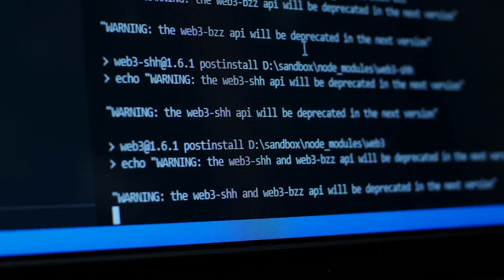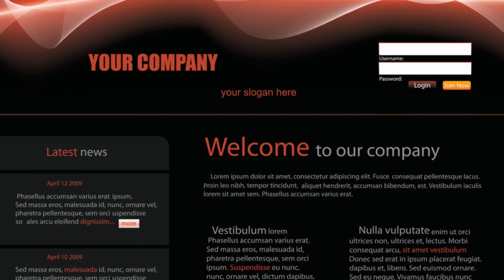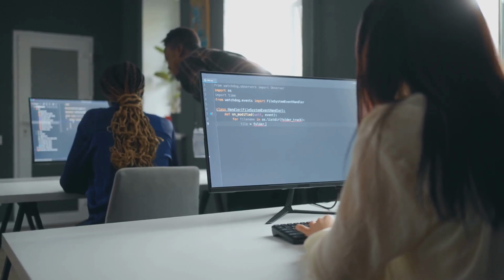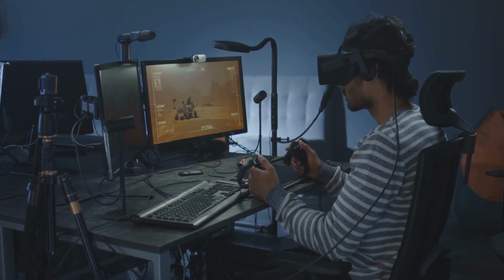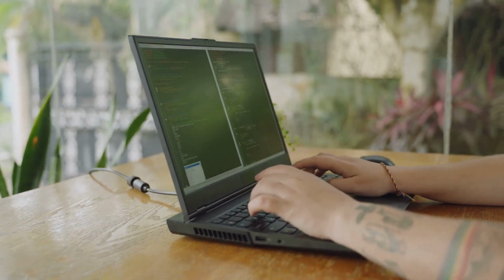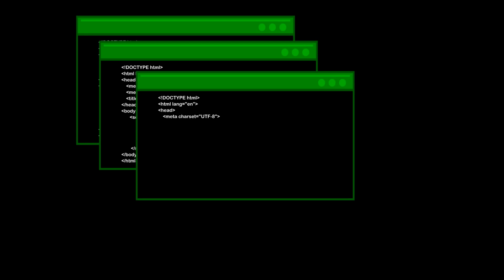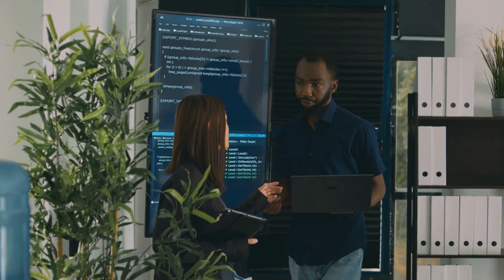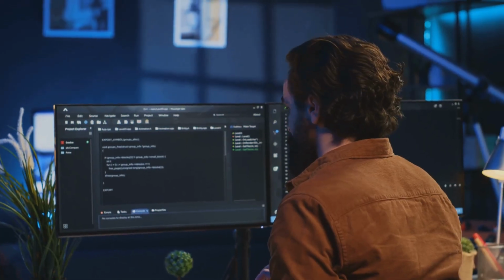Legendary React Three Fiber(R3F) in Your Nextjs App! 2025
Want to add 3D graphics to your Next.js projects? In this tutorial, we’ll dive into React Three Fiber (R3F) and show you how to seamlessly integrate 3D elements into your React applications. Whether you’re building interactive UI elements, games, or immersive web experiences, R3F + Next.js is the perfect combo!

🔥 What You’ll Learn:

✅ What is React Three Fiber (R3F) and why use it?
✅ Setting up R3F in a Next.js project
✅ Rendering 3D models & environments
✅ Adding lighting, animations, and camera controls
✅ Optimizing performance for smooth interactions

📌 Perfect for: Web developers, creative coders, and anyone looking to explore 3D in React!